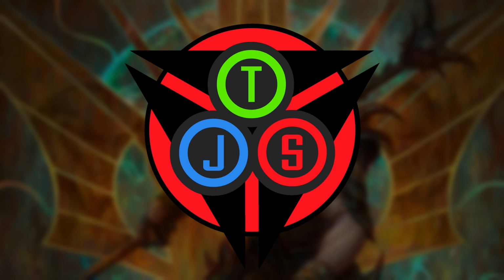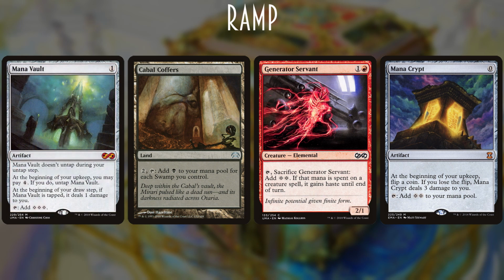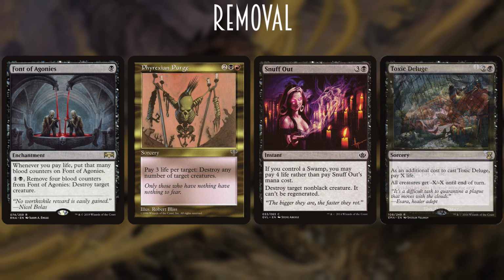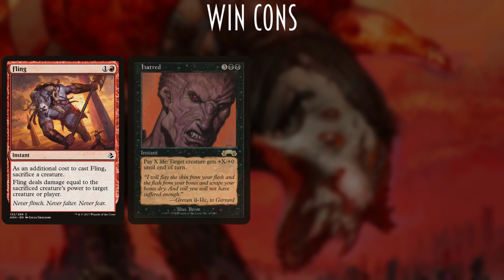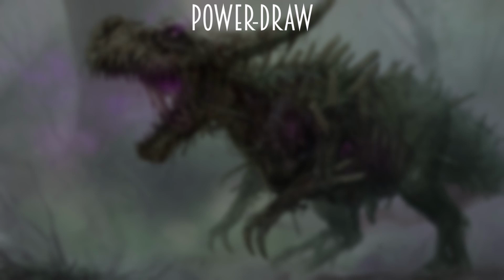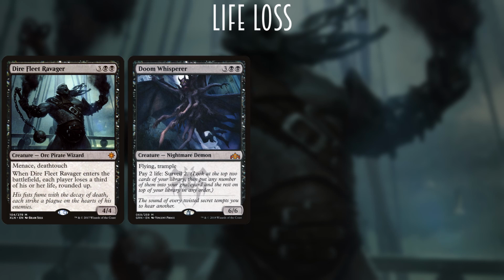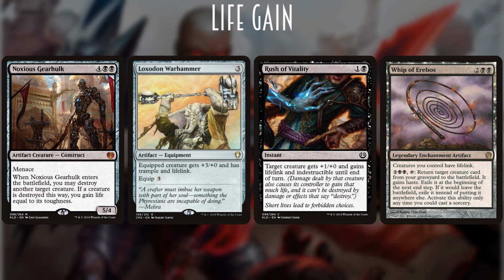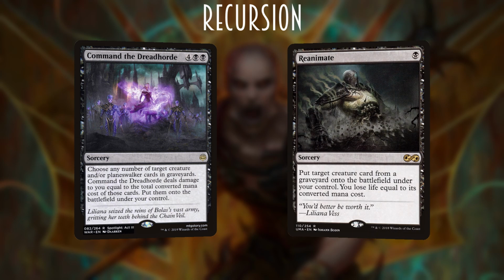Greven Deck Tech | Spike Tech | The Trinisphere | MTG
"Life is a resource, abuse it!" - Probably Greven, Predator Captain.  This Voltron list that pays brings the hurt by using explosive undercosted cards to pump this commander to lethal in the blink of an eye.  Declaring "no-blocks" is gambling with your life!

Catch us on Twitter @thetrinisphere!